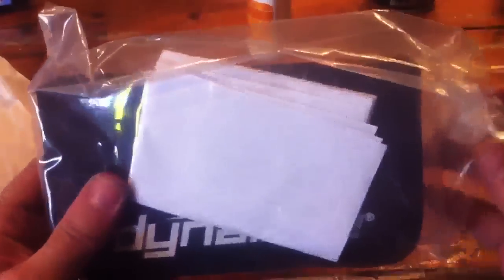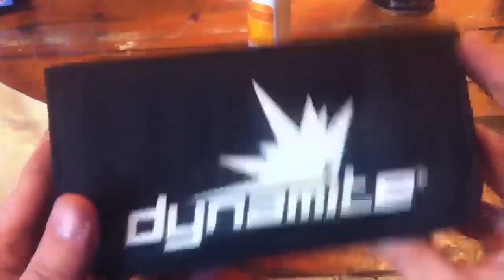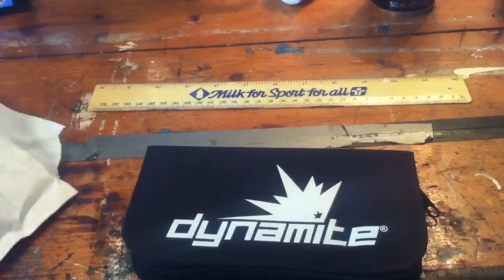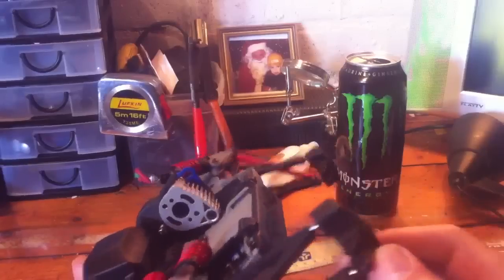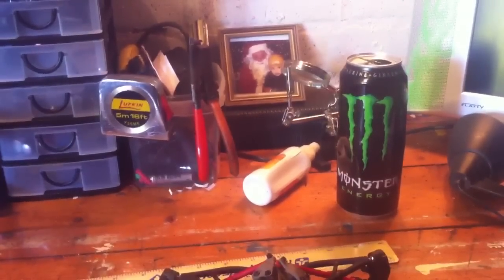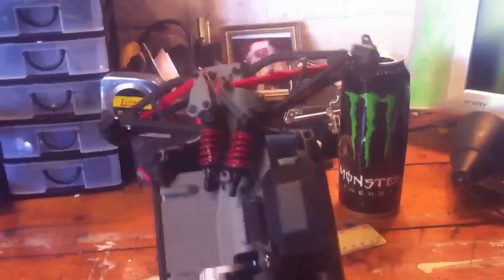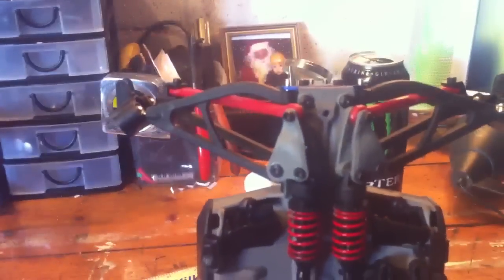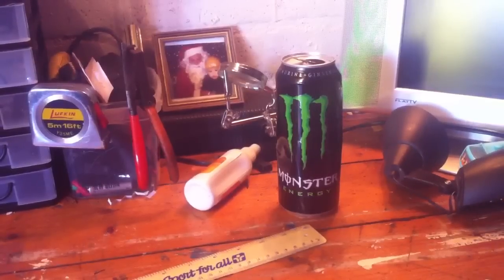Unboxing & cobra peak.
Well thank you
Scraced 66
Your bits are on the way.
Also look at cobra build.
I'm not fussed but I need help what I need to get it up and running but I've put it away for now as I'm going to throw the thing out the door.